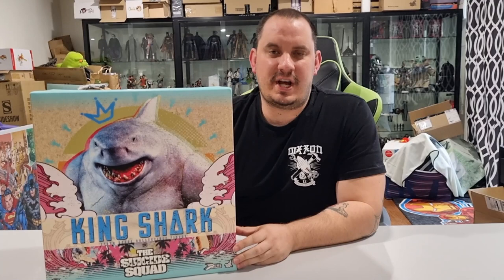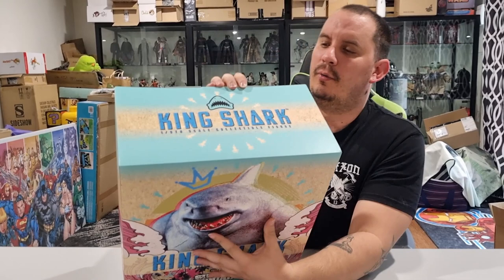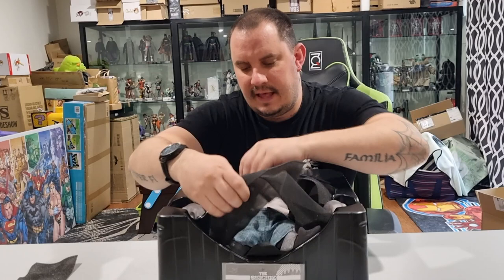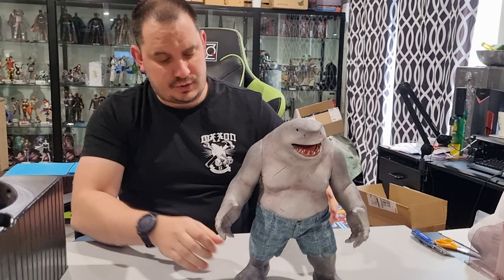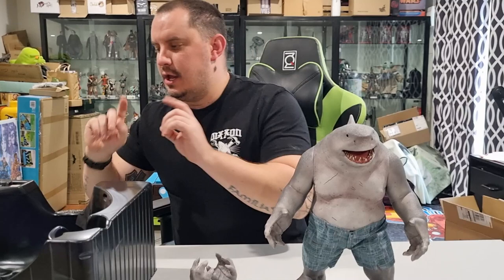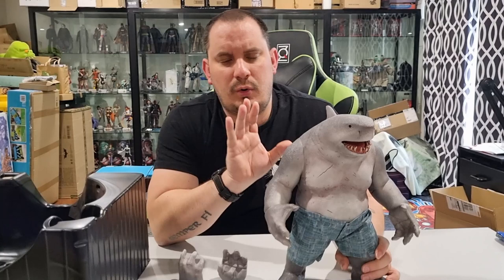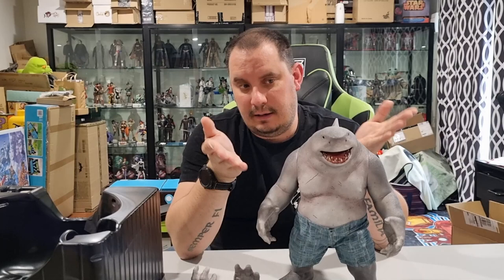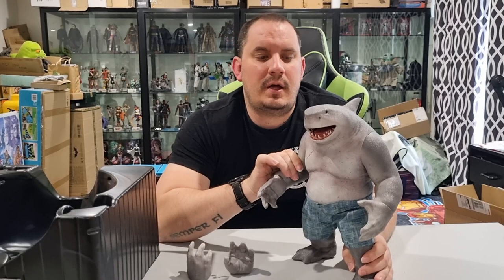KING SHARK Sixth Scale Figure by Hot Toys Unboxing & Review - Jackednnerdy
Good Morning Jackednnerdy Fans!

Welcome to another Unboxing Video!

Today we are Unboxing the Sixth Scale King Shark Figure by Hot Toys.

Based off of James Gunn's The Suicide Squad. The squad gathers the most dangerous supervillains in the world is back for a new mission! Before hard times with the Suicide Squad turned him towards a life of maritime crime, this lowborn son of an ancient shark god, known as Nanaue, was the terror of the Hawaiian seas.

Sideshow and Hot Toys are excited to introduce King Shark Sixth Scale Collectible Figure from our Power Pose Series. It’s also one of the figures that made its debut in the Hot Toys Summer Showcase!

Masterfully crafted based on the appearance of King Shark in The Suicide Squad, the movie-accurate figure stands approximate 35.5cm tall, features a semi-articulated body structure with the ability to perform arms, wrist, and waist movements; detail recreation of King Shark’s signature features such as jaw, rows of sharp teeth, and rough skin texture; terrific paint job using a mixture of white and grey; two pairs of finely sculpted hands for poses; a pair of specially tailored pants with patterns, and a book.

Stay Jacked & Stay Nerdy!